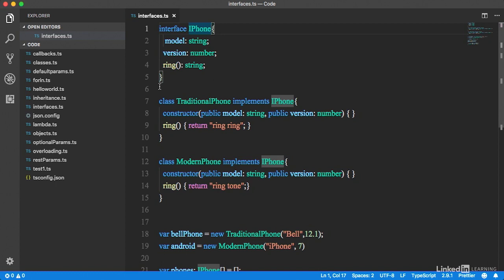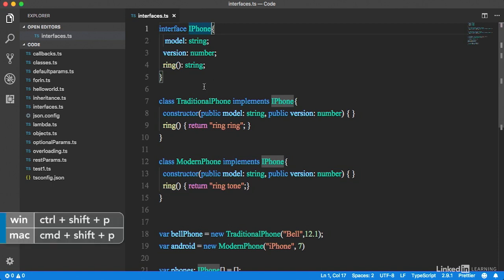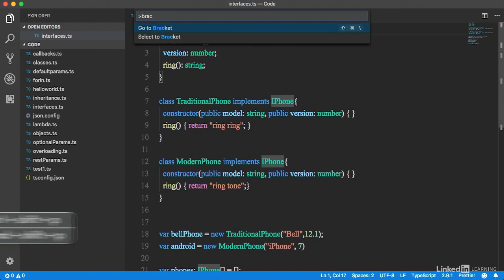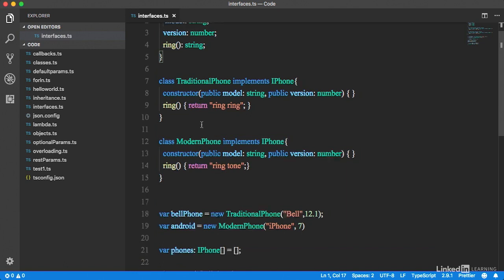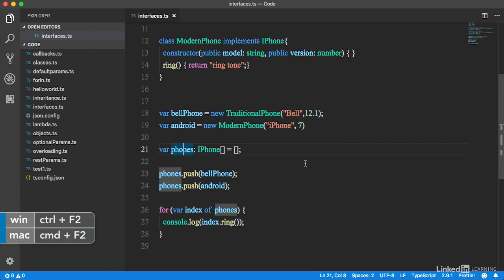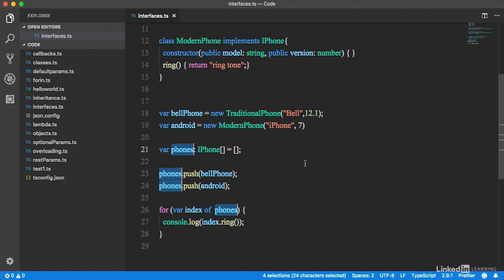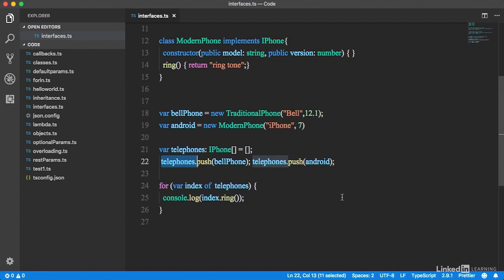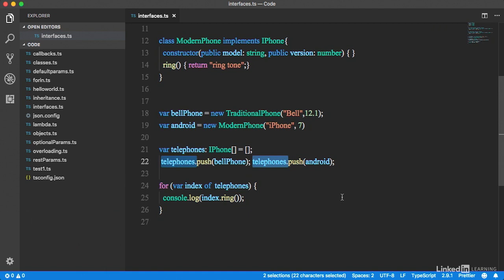使用Visual Studio Code进行开发 P8 2 2 括号匹配和游标